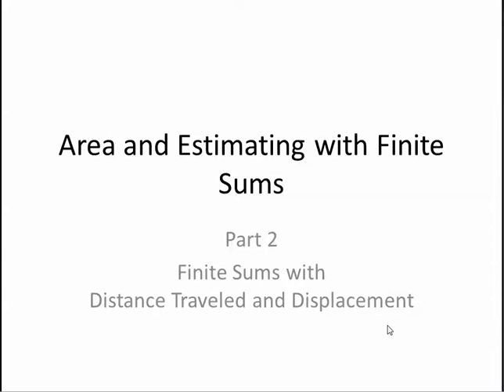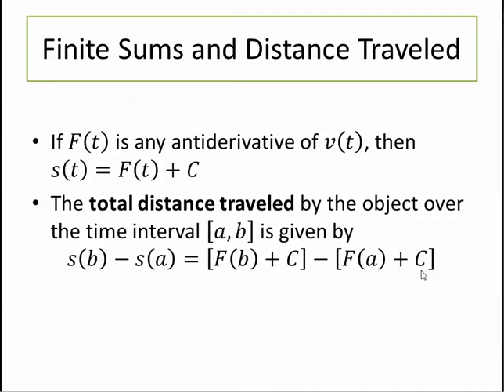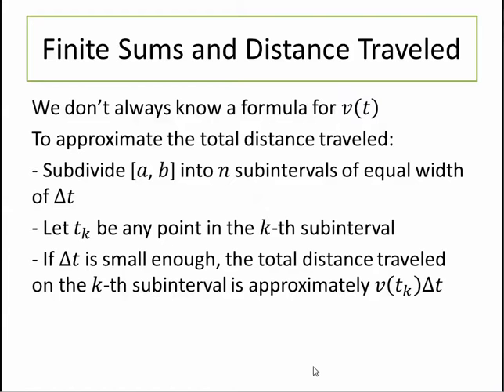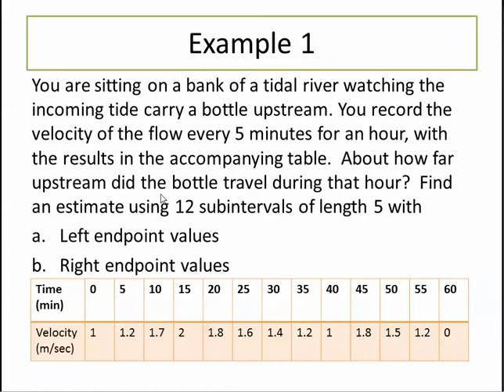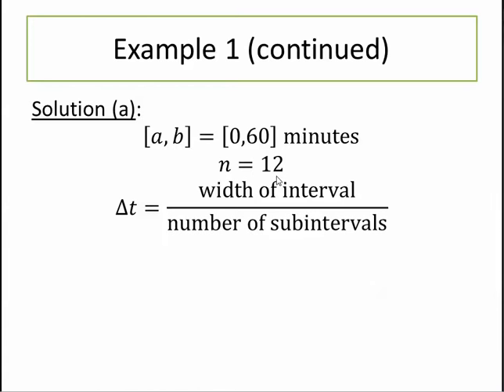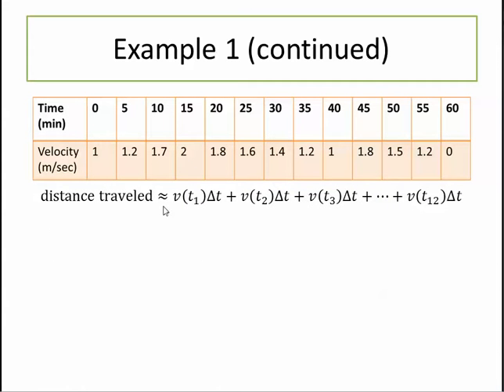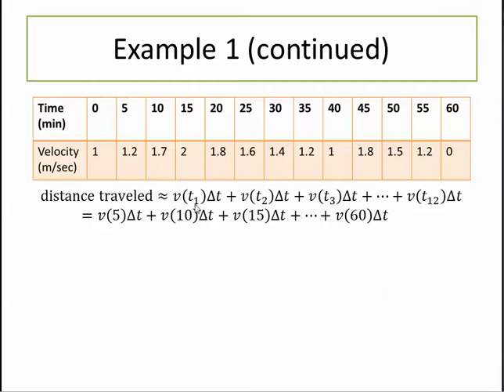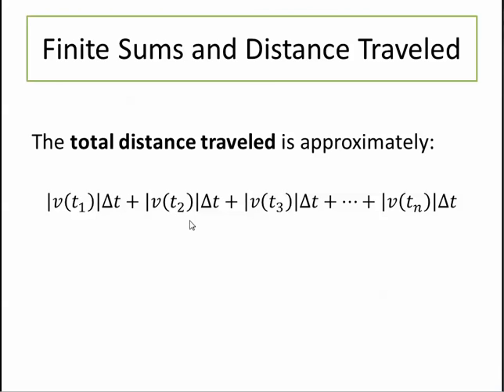5 1 2 Area and Estimating with Finite Sums